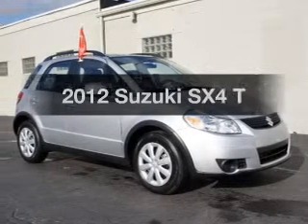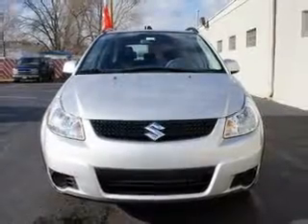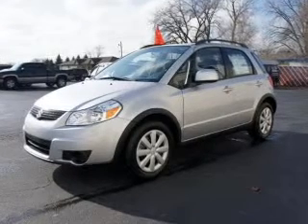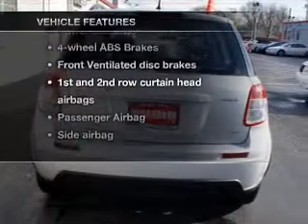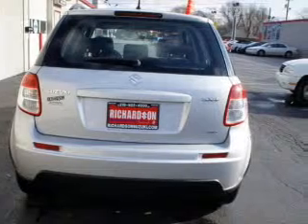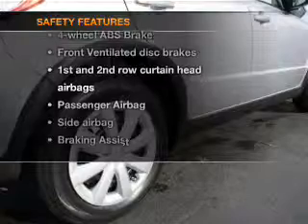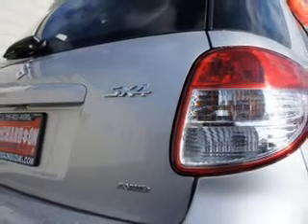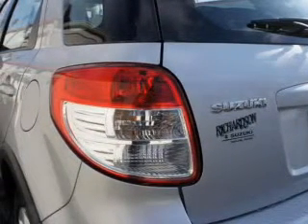2012 Suzuki SX4 - Highland IN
Year: 2012
Make: Suzuki
Model: SX4
Trim: T
Engine: 2.0 liter inline 4 cylinder 16 valve
Transmission: Manual
Color: Silver
Mileage: 0
Address:
9110 Indianapolis Blvd
Highland, IN 46322